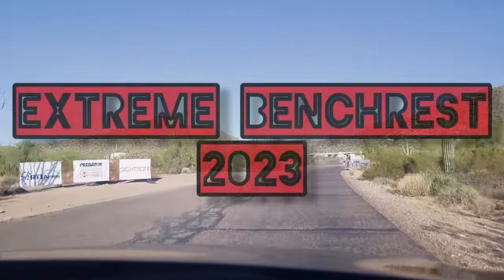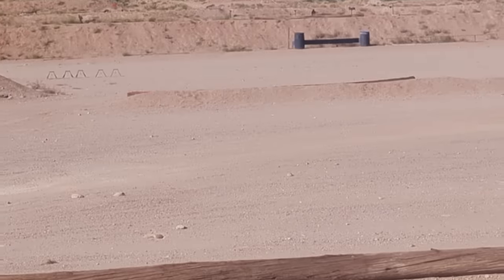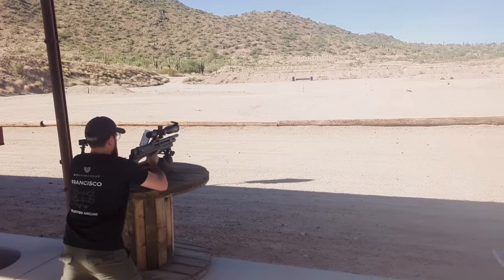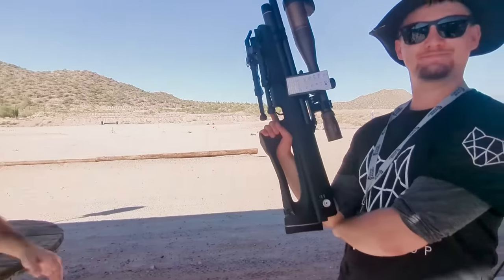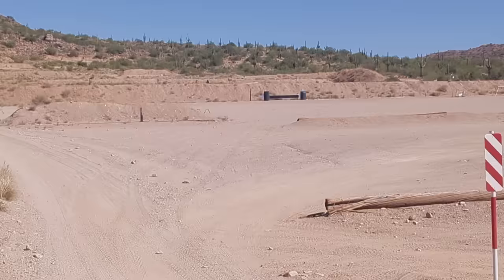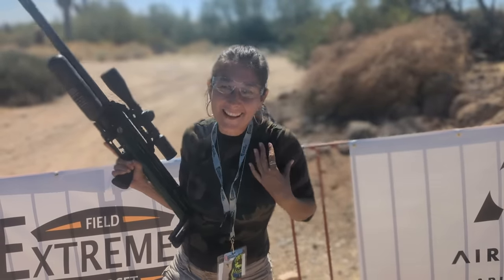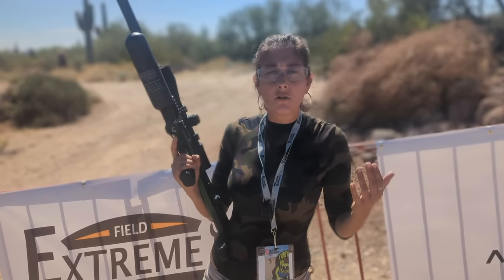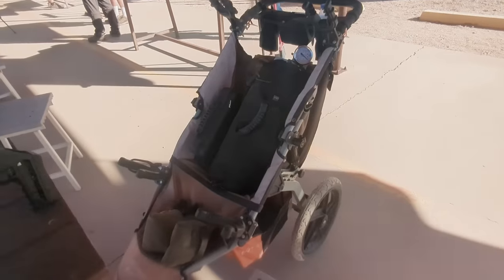Iguana Solutions attends the Extreme Benchrest 2023 Airgun competition in Arizona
Checkout Jessica's first person experience of the annual Extreme Benchrest Airgun Competition held at Rio Salado Sportsman's Club. This 2023 event is hosting shooters from six of the seven continents and exhibits some world class shooters. The competition is an excellent place to learn and share airgun information. The event is 4 days and features some fantastic prizes for novice and pro shooters. The airgun raffle also is great fun and exciting!

Join me as I attempt to cover the event, how it works, and what benefits it poses.